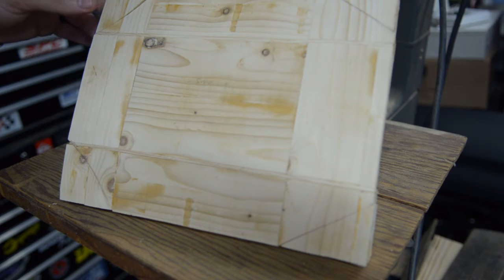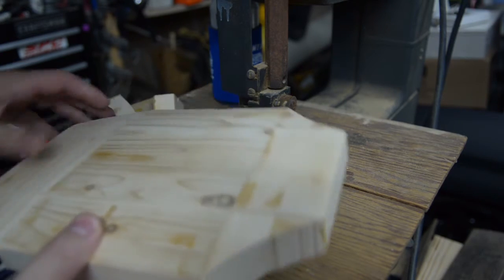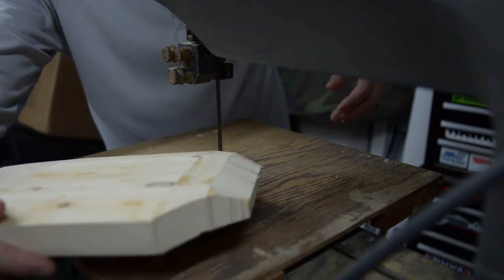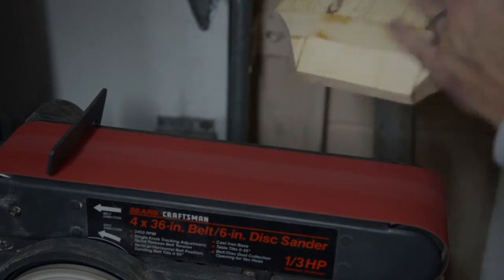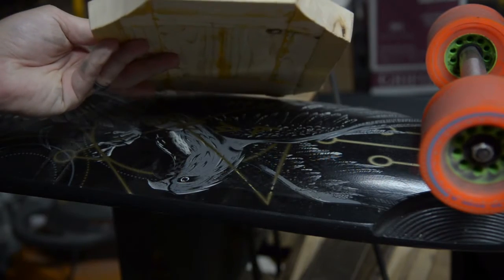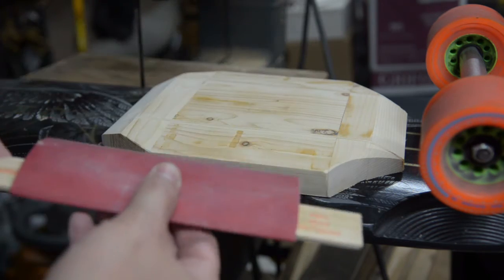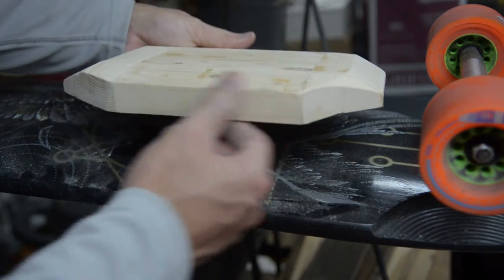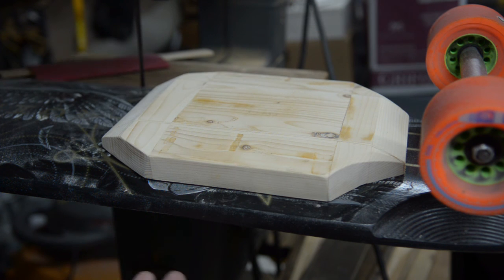HOW TO: Making a buck for thermoforming - ESKATE Battery Box Part 1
This is part 1 of how to thermoform an enclosure out of Kydex. The first step is to make a buck, which is a positive representation of the object you want to mold.  Here I will show you how I made one to fit 4 x3S 5000mAh batteries.

You could use this process to make all kinds of things from plastic.  Holsters, sheaths, containers...